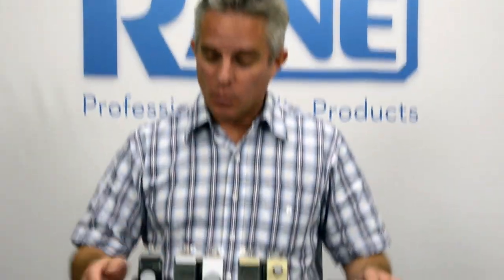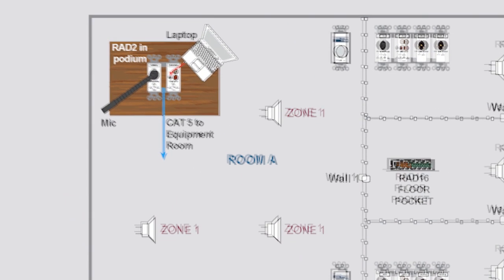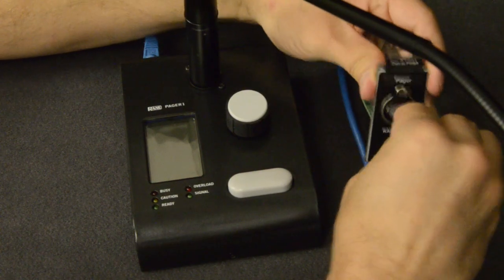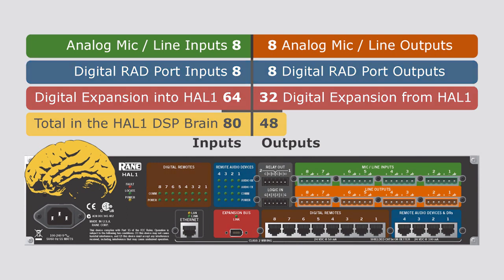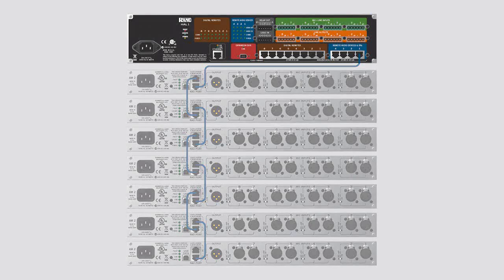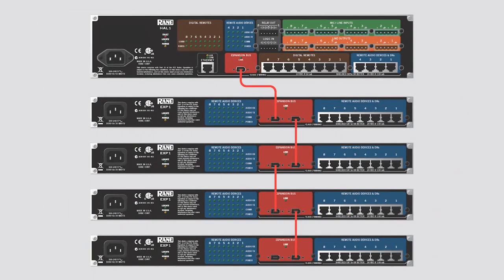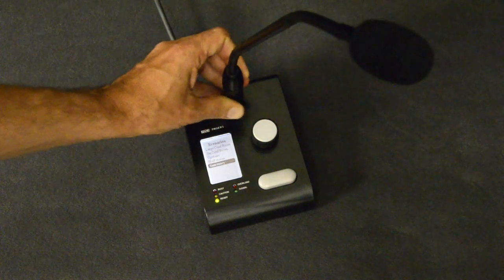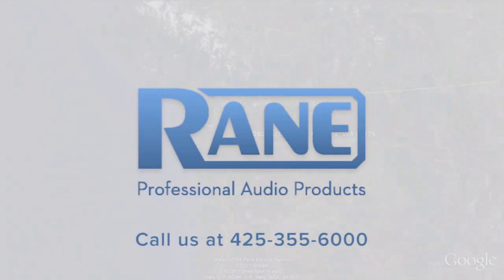Introducing HAL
Steve Macatee introduces Rane's new DSP platform intended for room combining, paging and distributed audio systems, using CAT 5 to distribute audio and remote control throughout the facility.